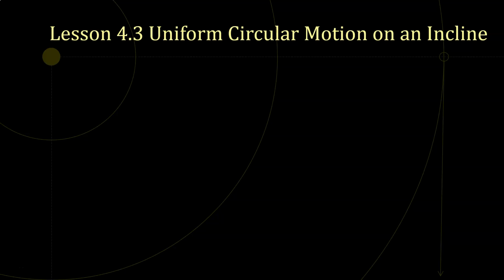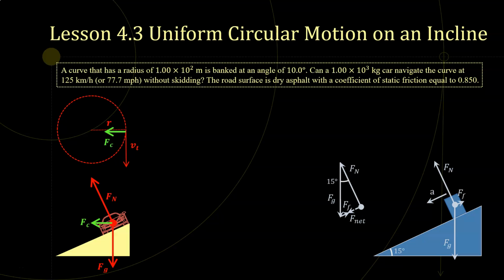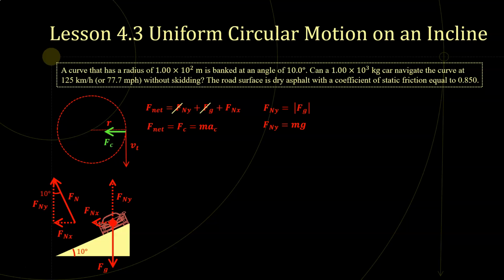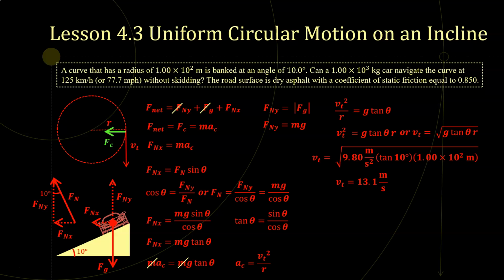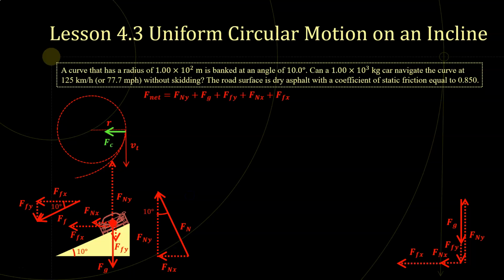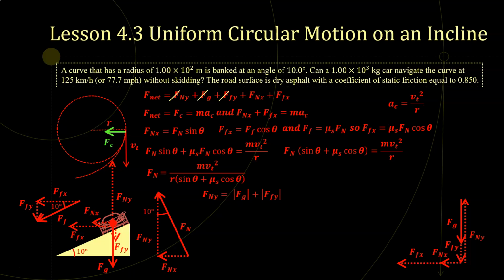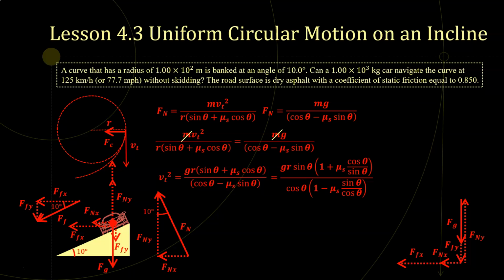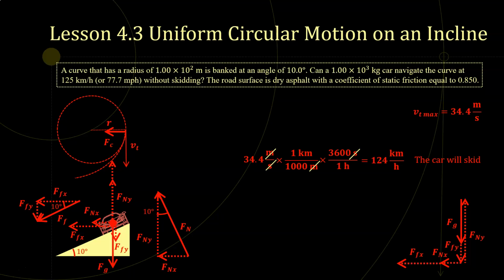Lesson 4 3 Centripetal Motion and Inclines or Banked Curves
This video derives equations for centripetal motion on banked curves in cases where there is no friction and when there is friction.